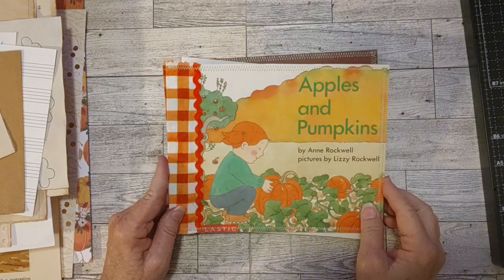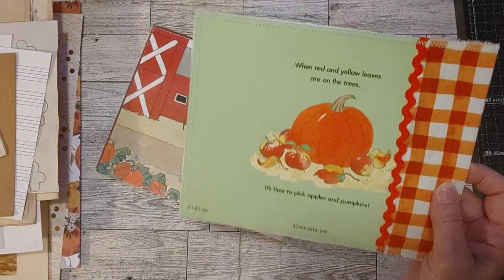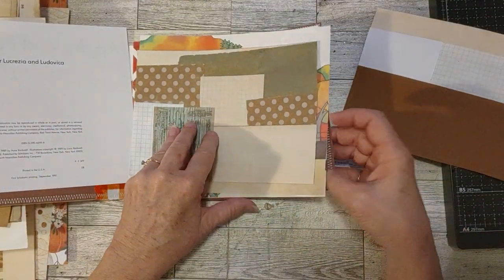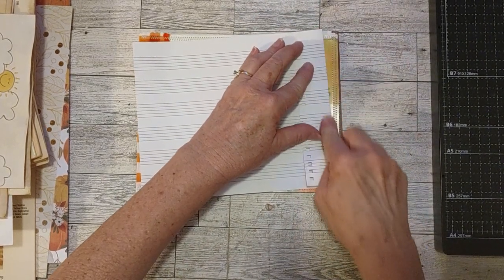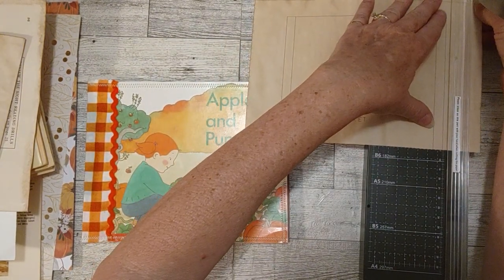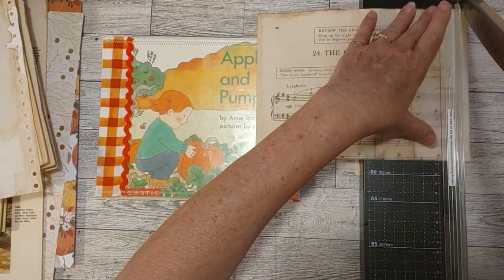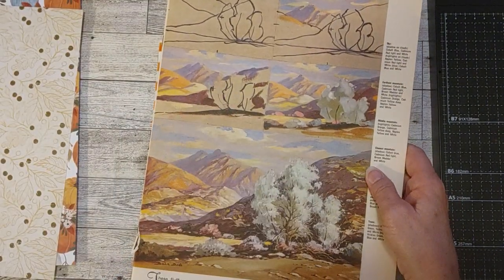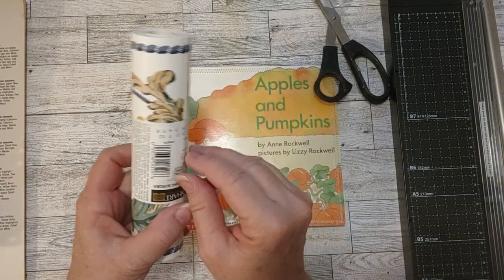New Project Fall Junk Journal / Autumn Junk Journal, Memory Book, Scrapbook